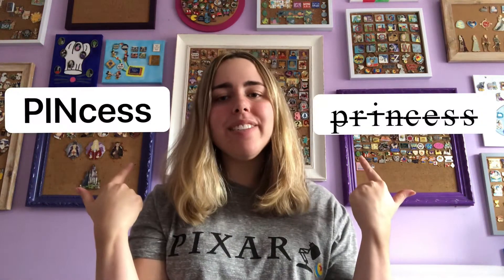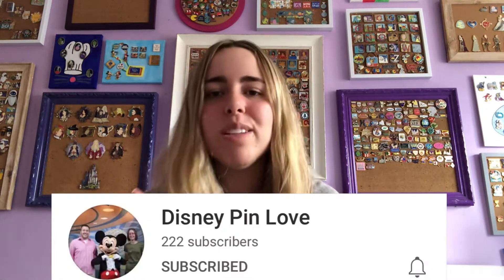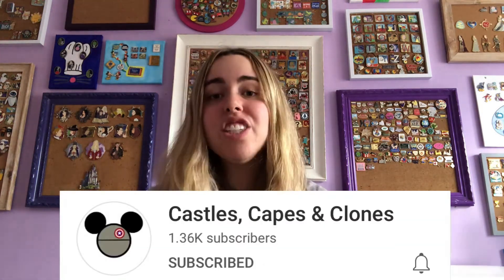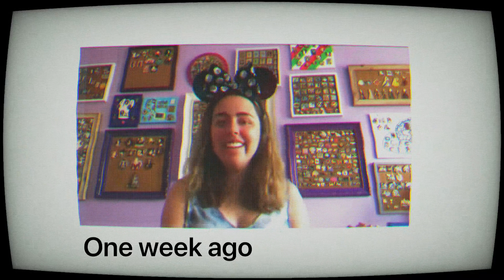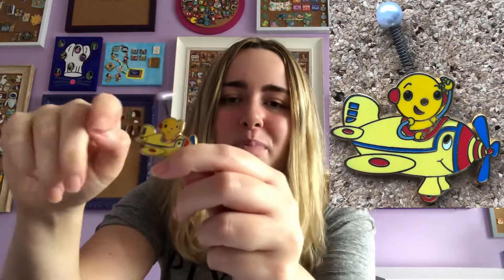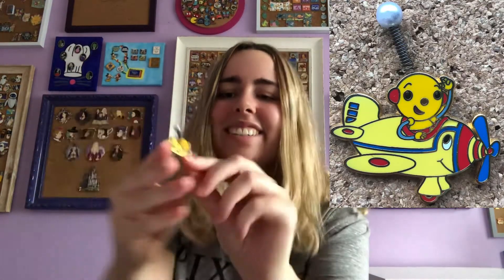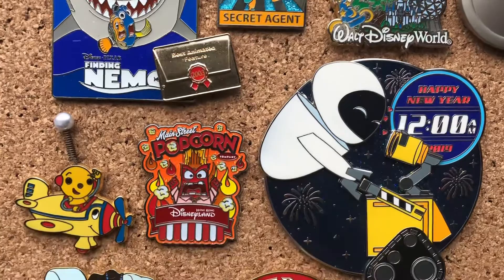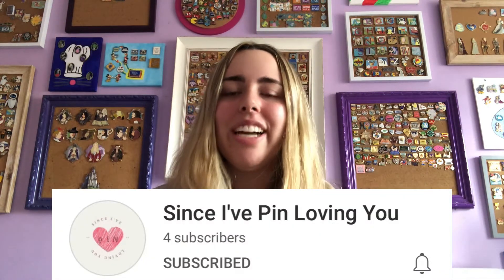The Rescuers Pin Tag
THE PROMPTS:
1) Who will rescue me? - Show a pin of somebody in need of rescue or who needs help
2) Rescue Aid Society - Show a pin of a hero
3) The Journey - Show a pin of a trip or a destination
4) Make a wish for each sad little tear - Show a pin of somebody sad
5) Tomorrow is another day - Show a pin showing time
6) Albatross flight 13 to tower! Albatross 13! - Show a pin of something that flies
7) He's just a grumpy old lion - Show a pin of somebody grumpy or angry
8) But, two little mice. What can you do? - Show a pin of something small
9) Chaaarge! - Show a pin of something you are excited about
10) You Get Down There And Find The Big Diamond Or You Will Never See That Teddy Again! - Show something with a shiny element, gem or light OR a teddy bear